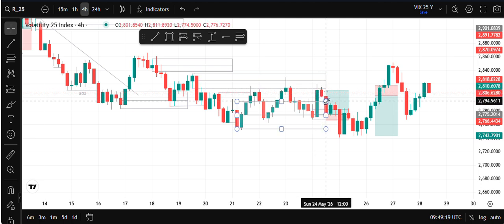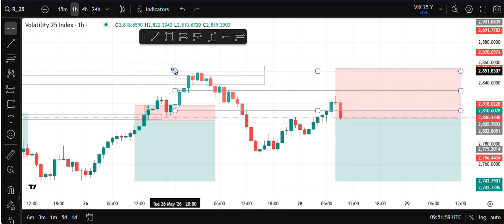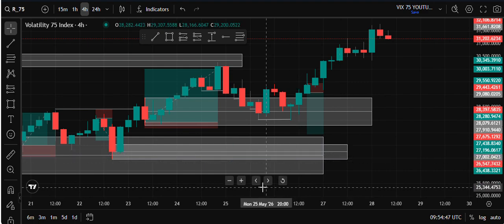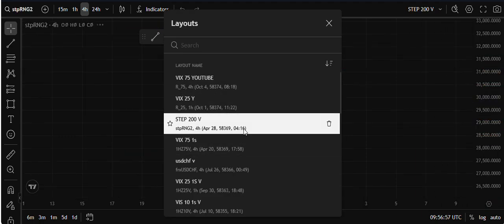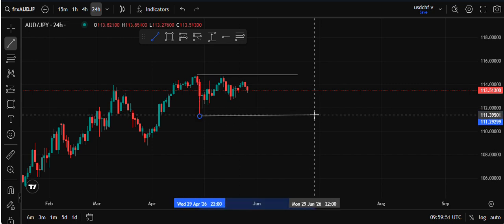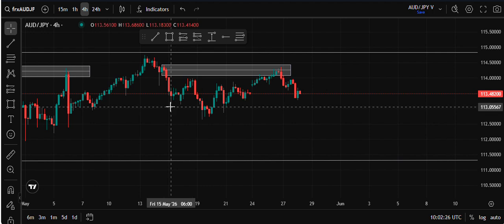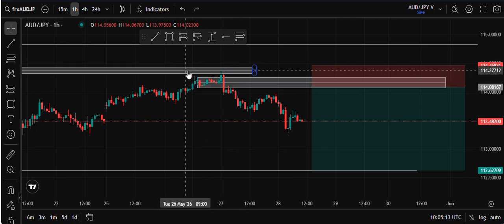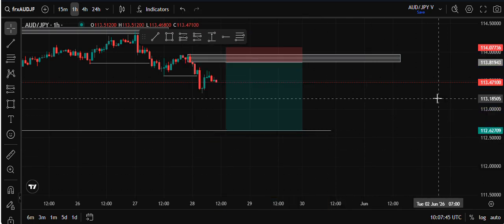Daily Analysis of AUD/JPY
Most traders get trapped on AUD/JPY because they enter based on emotion instead of confirmation.

In this video, I break down AUD/JPY using price action, liquidity, market structure, and smart money concepts to identify high-probability reaction zones and possible market direction.

Short term BUY or long term SELL? 👀

No fake hype. No unrealistic profits. Just raw forex analysis, trading psychology, and real market execution.

On this channel, I post content focused on:
• AUD/JPY
• EURUSD & Major Forex Pairs
• Gold (XAUUSD)
• NASDAQ & US30
• Smart Money Concepts (SMC)
• Price Action & Liquidity Trading

Whether you’re a beginner or an experienced trader, this channel is built to help improve your discipline, patience, and understanding of the market.